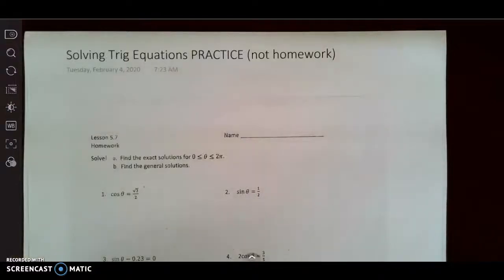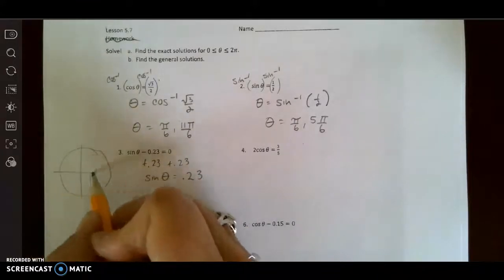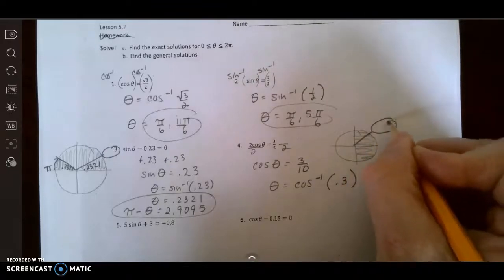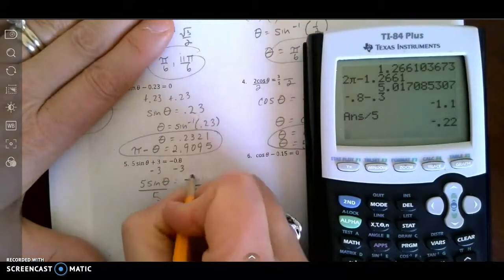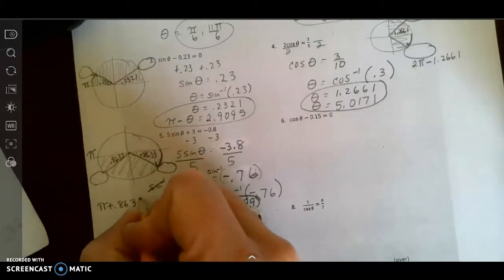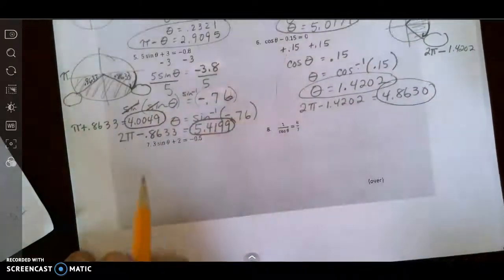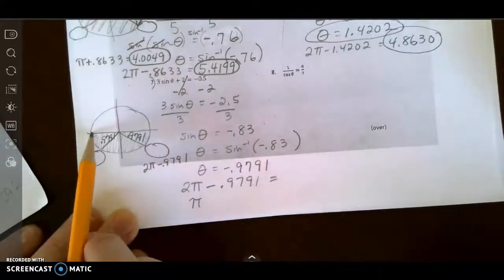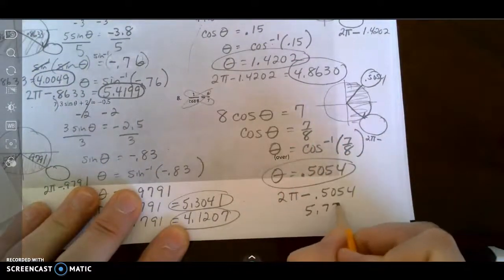Solving Trig Equations Practice (Quiz Review) page 1